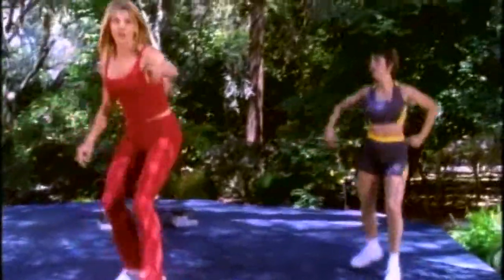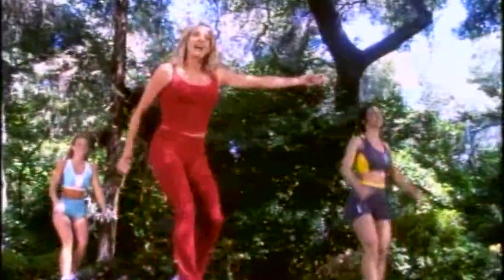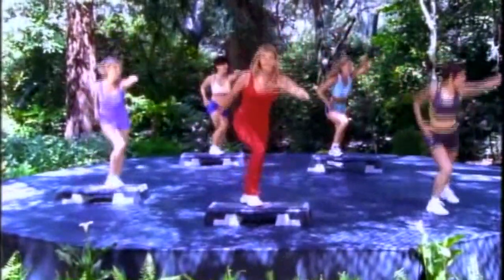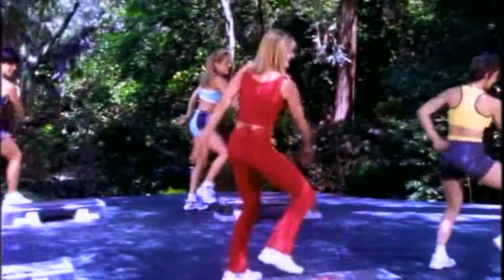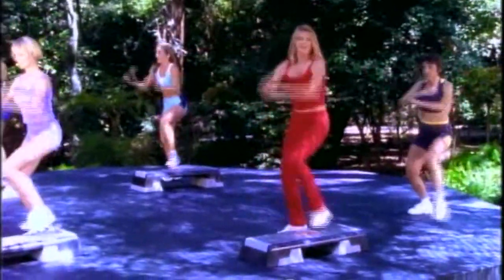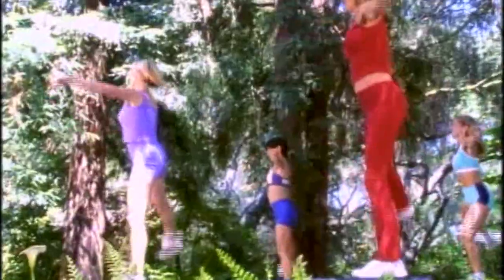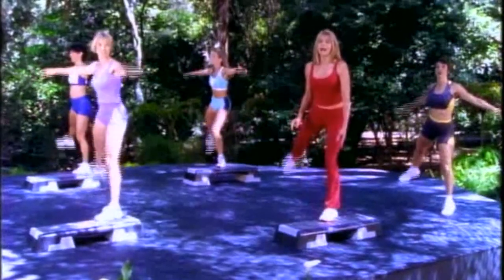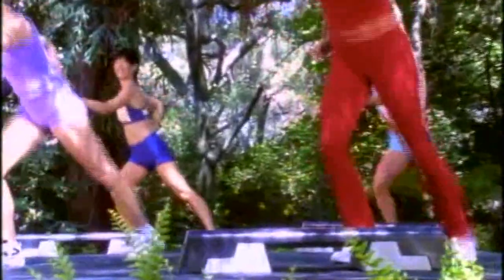Squat Pop Series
Squat Pops